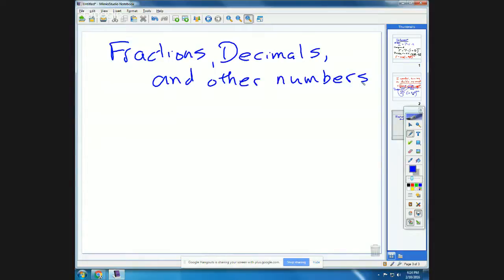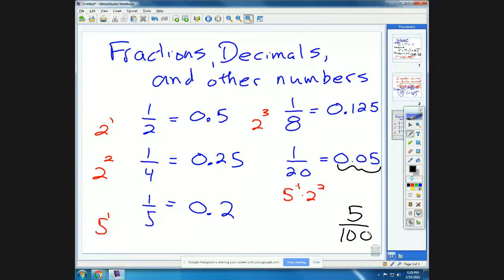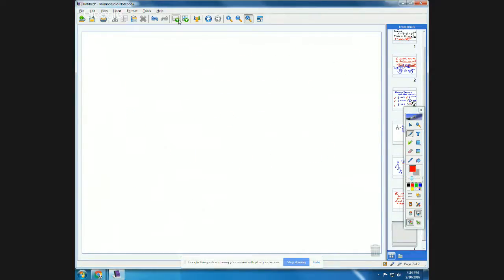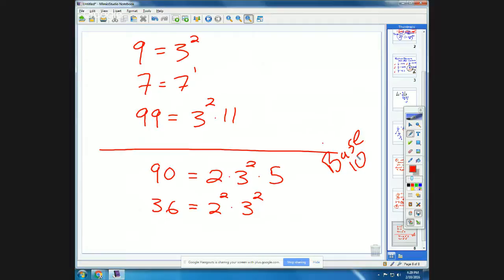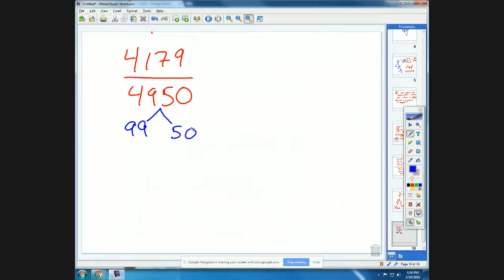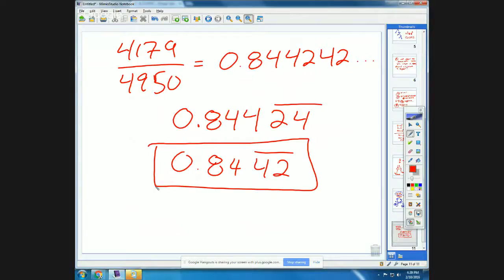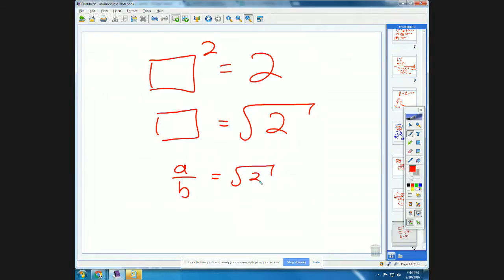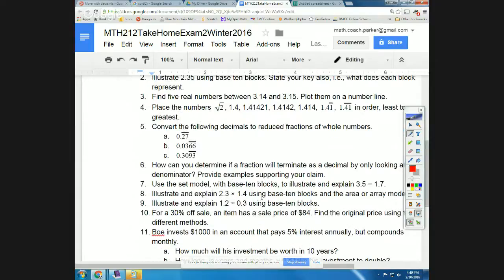More with deciamls